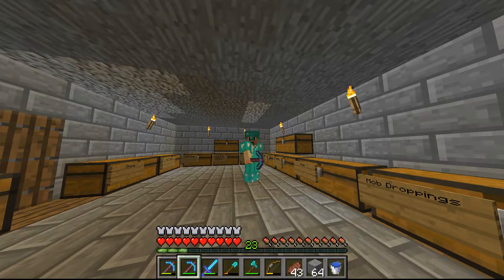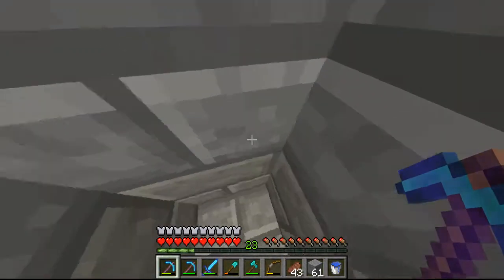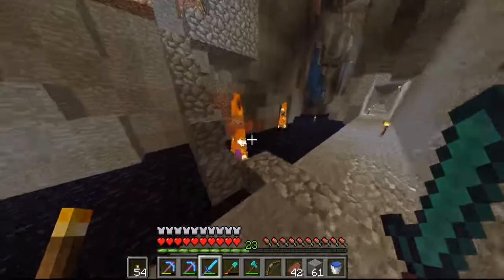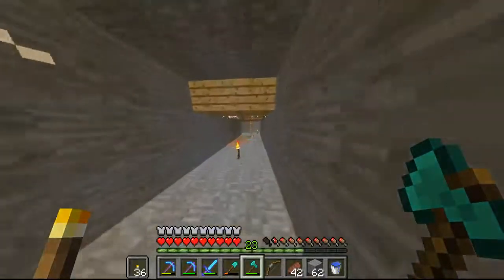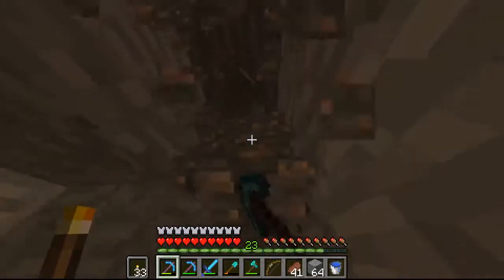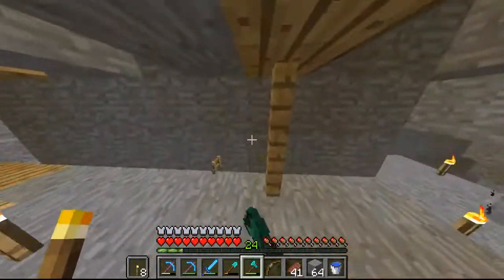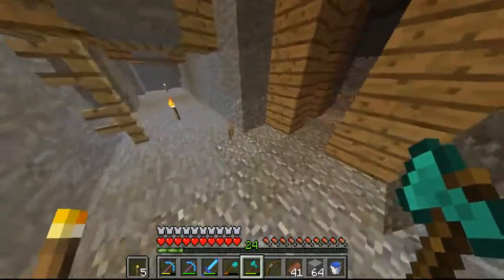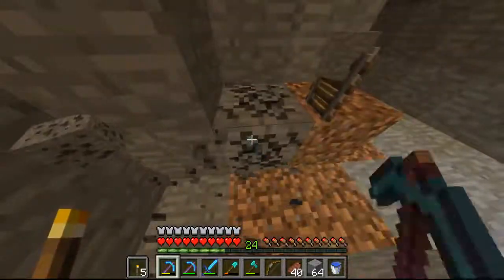Big Bicep Bois Play Minecraft Part 9 - Solo Dolo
In this episode, we go like old times sake and bust out the solo-ness. Enjoy the old commentating style.